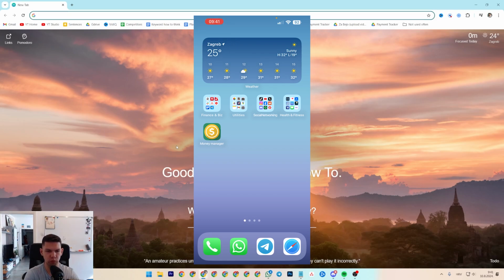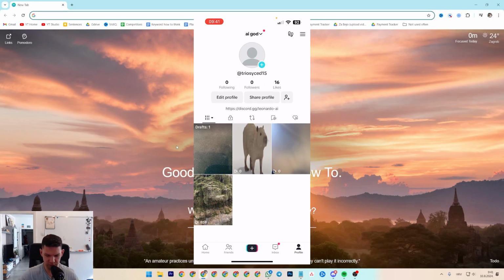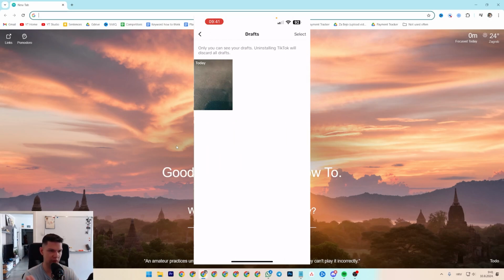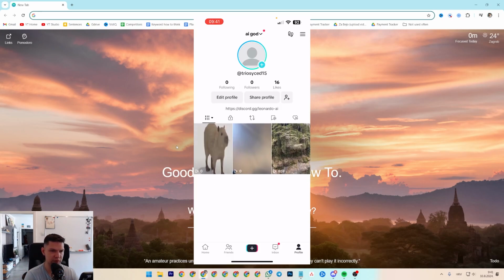How To Check TikTok Drafts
Learn exactly How To Check TikTok Drafts